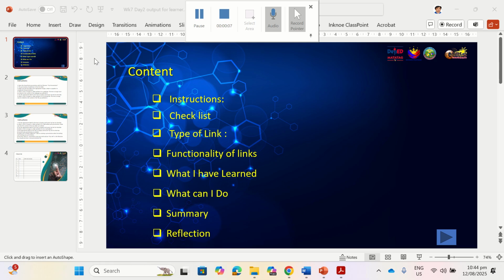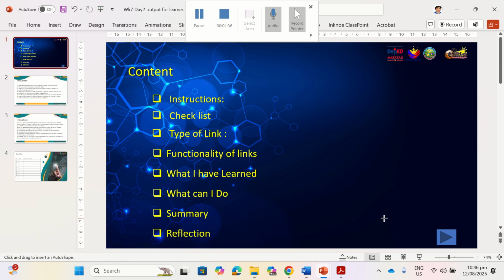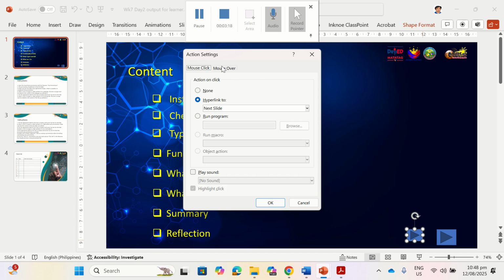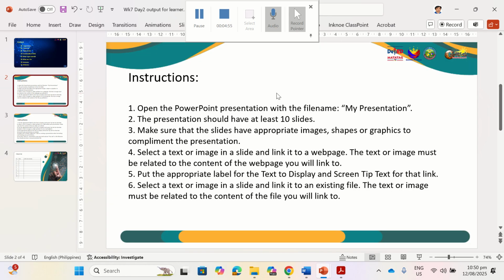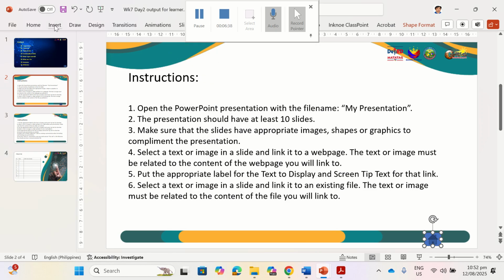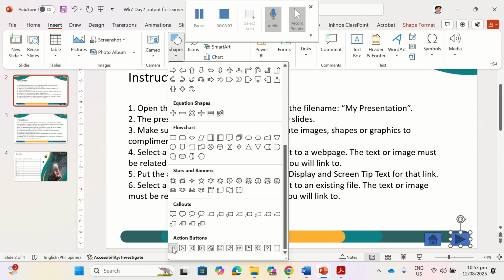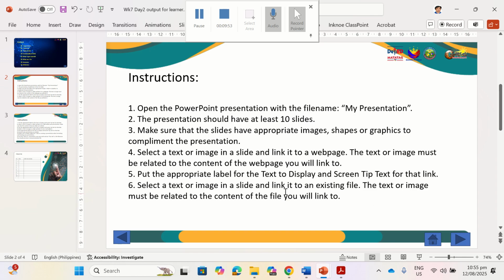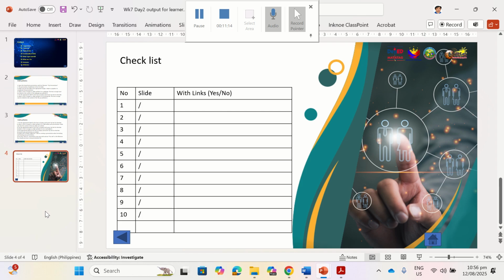Adding action button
Educational guide